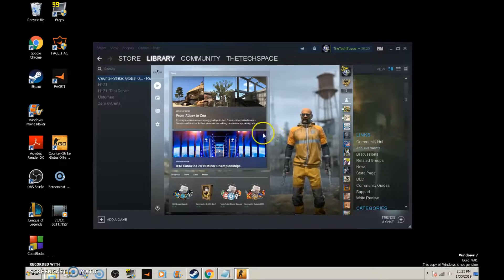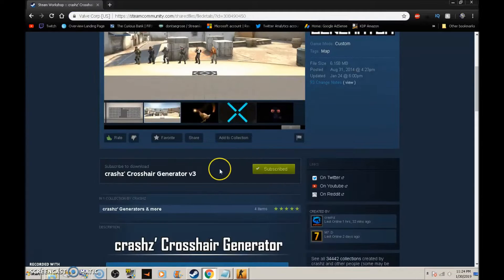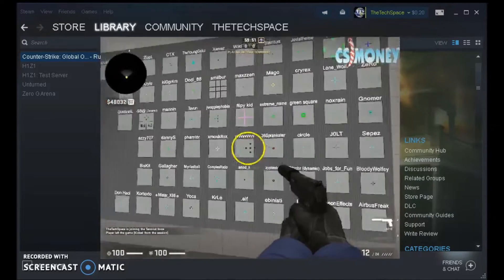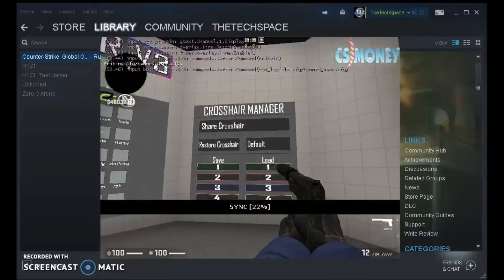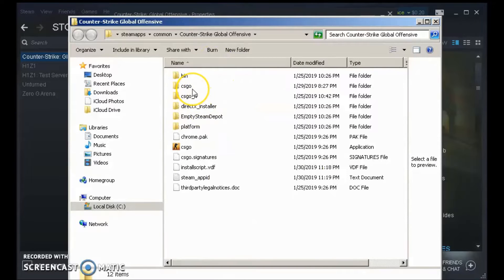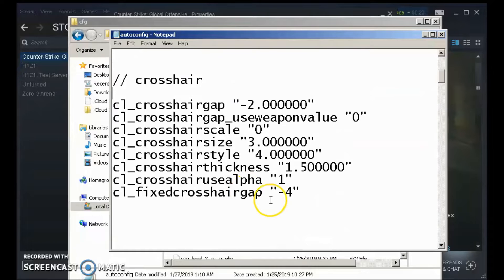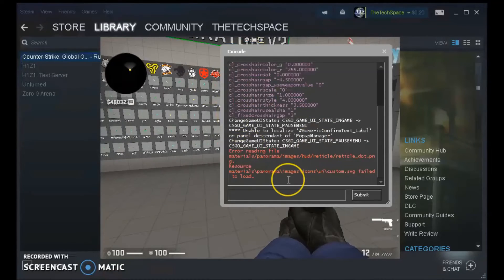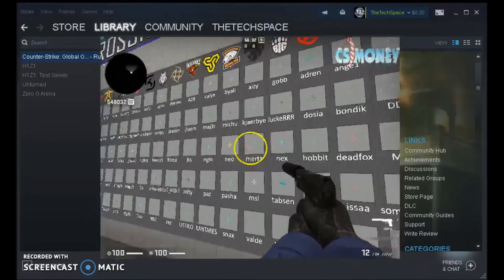CSGO CROSS HAIR GENERATOR 2019 *BEST CROSS HAIR GENERATOR!*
Your crosshair is one of the most important details that go into playing counter strike global offensive. In this video I am going to show you have to create, edit, and save your crosshair on CSGO. If you have any questions or if you are having any problems, let me know in the comment section below and I will try to respond to you as fast as possible.

CONFIG
ALL CONFIG COMMANDS:

Launch Options: -nojoy -high -fullscreen -tickrate 128 -novid -nod3d9ex1 -lv +mat_queue_mode 2 -noborder +cl_forcepreload 1 -threads 4 +exec autoconfig.cfg
Follow TheTechSpace On Social Media!